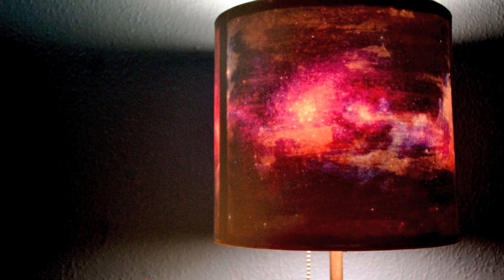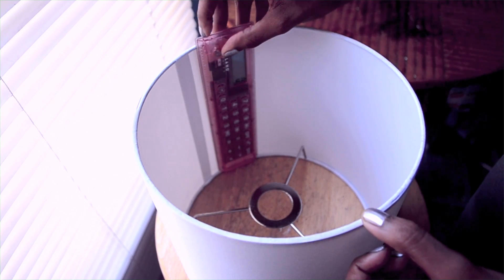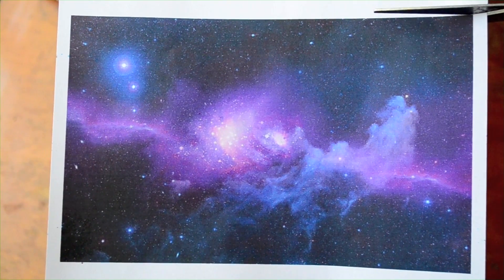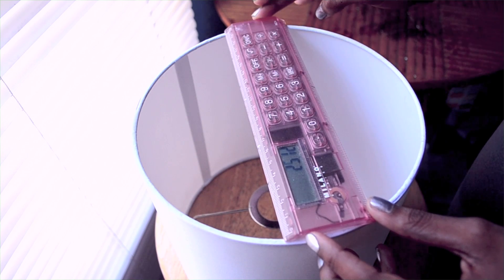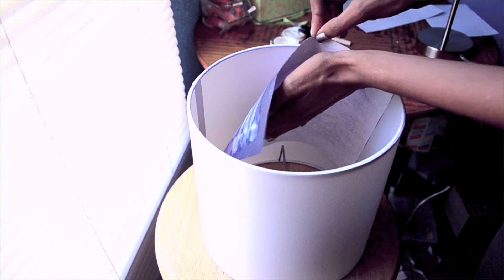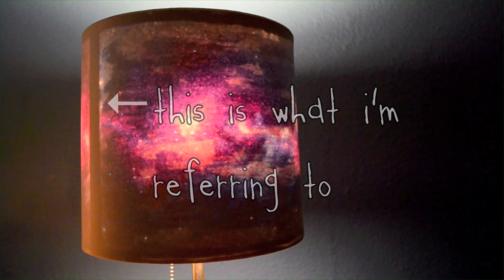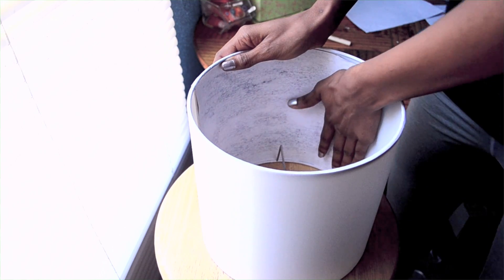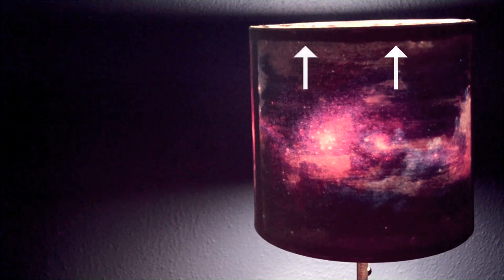DIY Galaxy Print Lamp | Home Decor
Learn how to make this awesome galaxy print lamp -- no painting necessary! Just print & glue. OPEN FOR MORE INFORMATION...

STEPS:
1. Choose a galaxy design.
2. Measure dimensions of lamp. The height of the lamp will be the height of your rectangular galaxy design. The circumference (the distance around the circle) of the lamp will determine how many galaxy designs you need to print out.
3. Add Mod Podge (or any decoupage glue) to the galaxy design (to the printed side) & place in the lamp (with the printed galaxy design facing outward).
4. If you have to use multiple pieces, hide any overlap behind seams in the lamp.
5. If light shows through the edges of your lamp, use masking tape or ribbon around the edges.

WHY DID YOU CHOOSE TO FOLLOW THOSE STEPS? Is there a better way to go about doing this project? Probably. That said, I love my new lamp and I hope some of you decide to try it out.

WHAT LAMP DID YOU USE? Target "Room Essentials" White Table Lamp

WHAT TYPE OF PAPER DID YOU USE? Basic white printer paper -- 8.5 X 11 inches. The thinner/less opaque the paper is, the better. (I tried printing on wax paper and that failed spectacularly so I would NOT recommend it.)

WHY IS OVERLAP SUCH A BIG DEAL? No matter how carefully I cut or how precisely I measured, the sheets of paper always had a bit of overlap that created a weird, uneven looking line. I ended up hiding this behind the seam because to me, that just looked more aesthetically pleasing.

WHY DO I HAVE TO FIND THE CIRCUMFERENCE? You don't actually have to. I just did it to find out how many sheets of paper to print out. Circumference = 2 X pi X r (or 2 X diameter)

WHY DID YOU HAVE TO ADD RIBBON/TAPE TO THE OUTER EDGES? Two reasons. 1. The ridges at the edges of my lamp didn't allow for tucking the paper up cleanly against the edges. 2. No matter how straight I thought I was cutting, there were some imperfections. To straighten this all out, I added ribbon. The borders of the lamp are darker, but again, this is more aesthetically pleasing (in my opinion) than little patches of light shining through.

OTHER THINGS I TRIED... THAT FAILED:
1. Stretching fabric over the outer edges of the lamp -- This didn't allow the galaxy design to really glow as much when the light was on.
2. Creating a clear overlay by printing on wax paper -- I don' recommend this. After 2 printer jams, I gave up.
3. Using a conical lamp shade -- Too much overlap of the design on the inside no matter how you cut it.